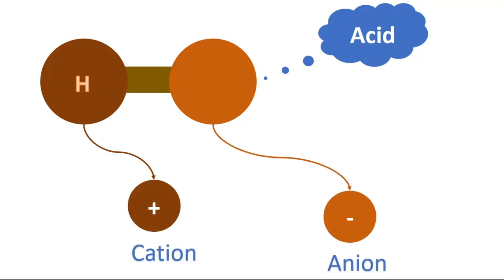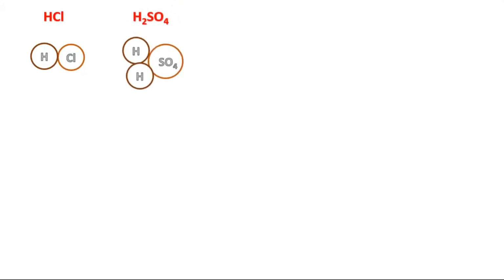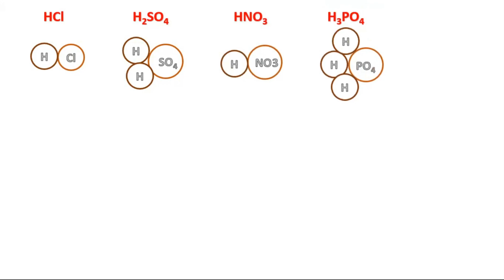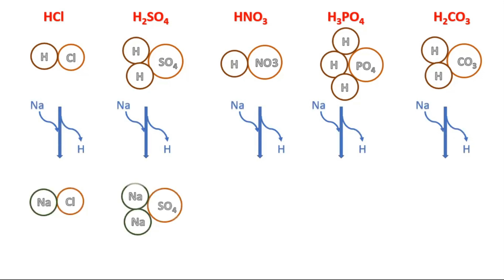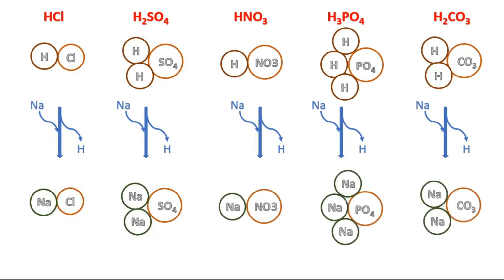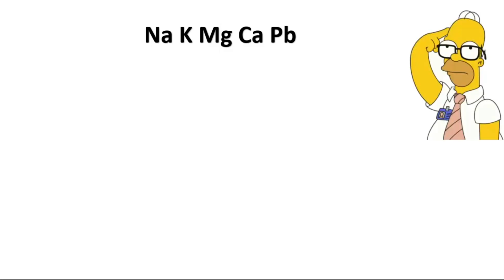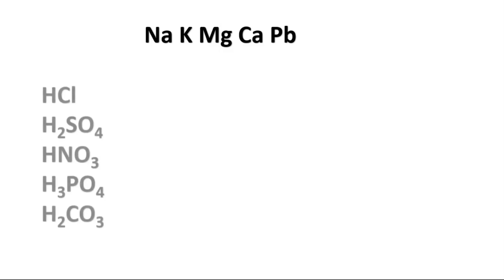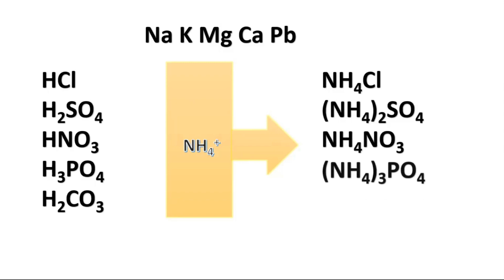Salts and their properties (Salt: Part-1)| O Level Chemistry (CIE 5070)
Salts are substance formed when hydrogen of an acid is replaced by metal ions or the ammonium ion (NH4+). Salts are ionic compounds and usually water soluble.

Salt is an important topic in O-level chemistry. In this video I have discussed about salts and their properties.
(Properties that will help us to understand their preparation tecchniques)

**Salt : Part-1 (Properties of salt)**

Topics covered
◉ Salts and their association with acid
◉ Water of crystalisation (hydrated and anhydrous salt)
◉ Water solubility of salts

[Note: After part-1 we will cover salt preparation methods, salt identification and past paper questions analysis ]